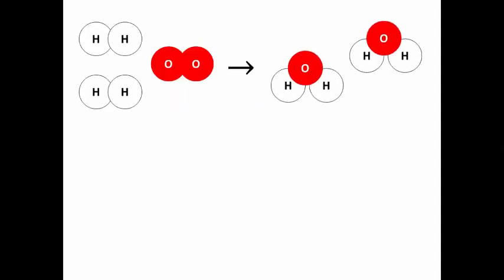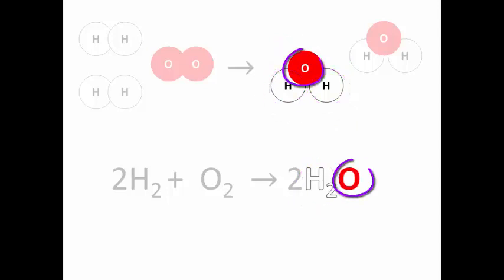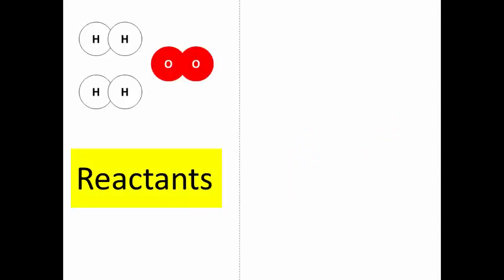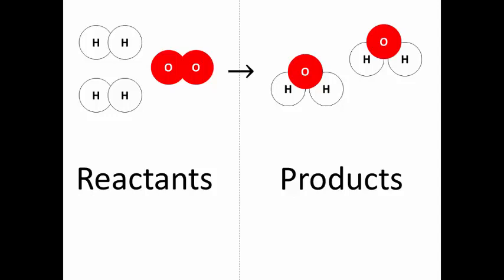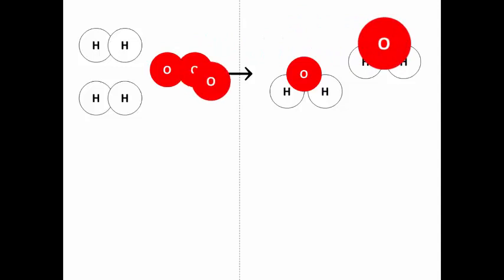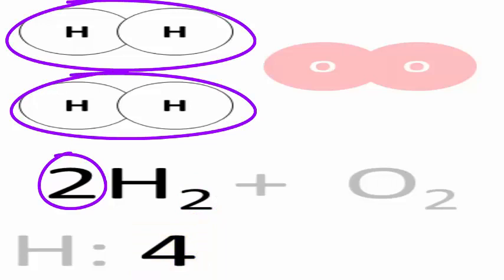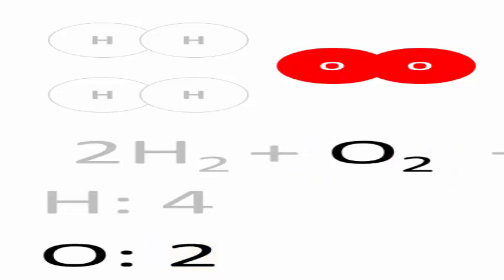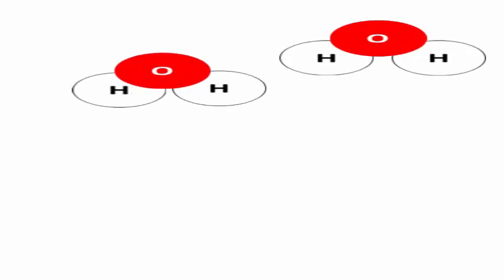Balancing equations | Hydrogen and oxygen react to form water